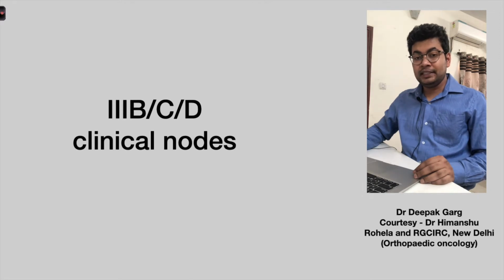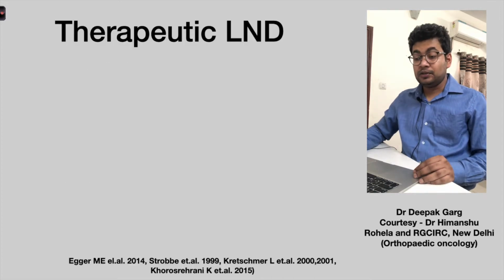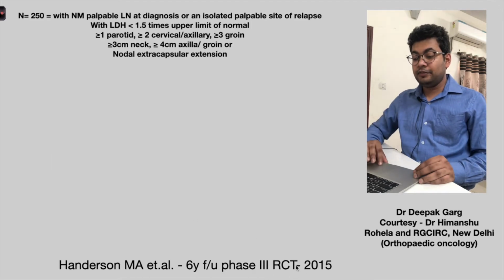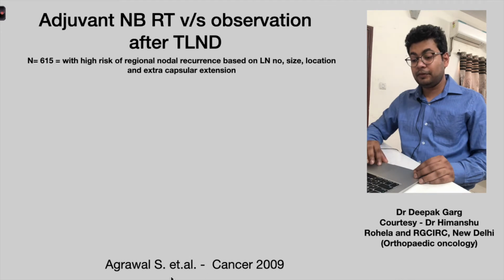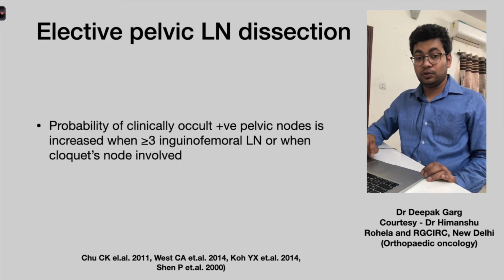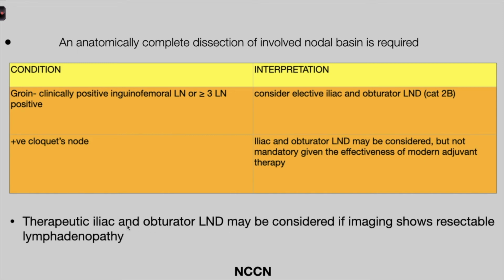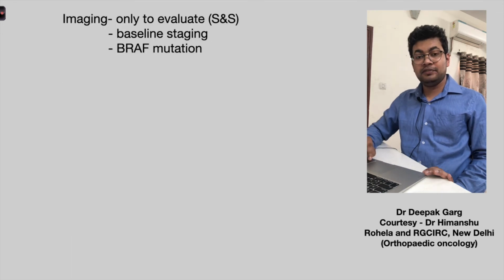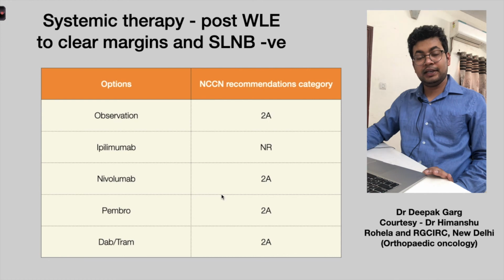Malignant Melanoma Lymph Node Metastasis and Microsatellites | Dr. Deepak Garg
Join Dr. Deepak Garg, an Orthopaedic Oncologist and Bone Cancer Specialist, as he delves into the critical topic of melanoma lymph node metastasis and microsatellites. This video is designed to raise public awareness and provide essential knowledge for orthopaedic residents, practicing surgeons, and oncologists. Dr. Garg explains the mechanisms, diagnostic approaches, and treatment strategies for managing these complex aspects of malignant melanoma.

Topics Covered:

Overview of Melanoma Lymph Node Metastasis
Understanding Microsatellites in Melanoma
Diagnostic Techniques and Challenges
Treatment Strategies and Management Approaches
Case Studies and Clinical Examples

Management of malignant melanoma with lymph node metastasis.
significance of therapeutic lymph node dissection.
management of patient with microsatellites in biopsy specimen.
Malignant Melanoma - with lymph node metastasis - management? microsatellites management ? - from a orthopedic oncologist's standpoint